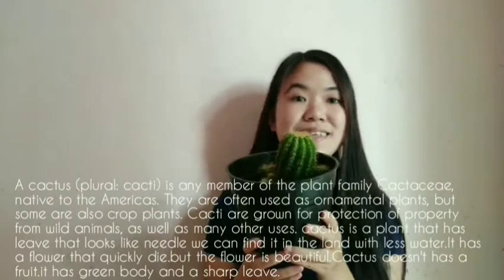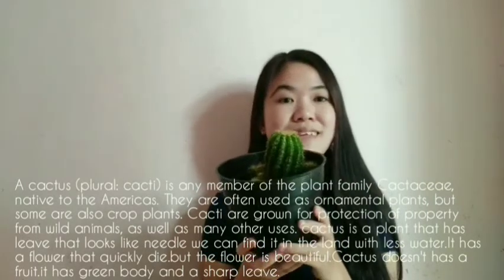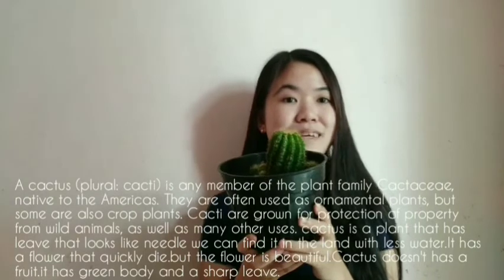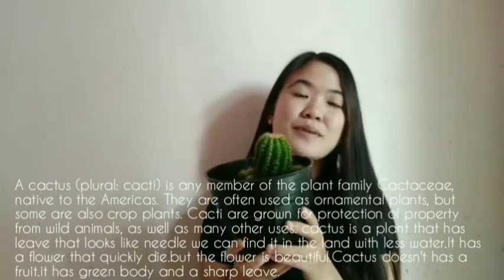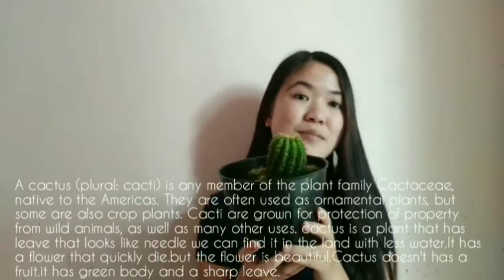Descriptive Text About Cactus // English Final Exam // Christine 3022011031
Nama  : Christine
Kelas.  : 20MN1
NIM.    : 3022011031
Univ.    : Universitas Bangka Belitung

Video ini merupakan final test untuk mata kuliah Bahasa Inggris.

Mohon maaf jika ada kesalahan kata atau ejaan.

Semoga dapat bermanfaat bagi teman-teman sekalian.

Dosen Pengampu : PUSPITASARI, S.Pd., M.Pd.,